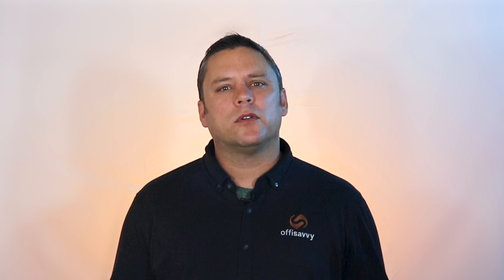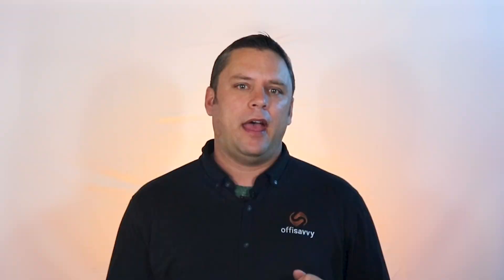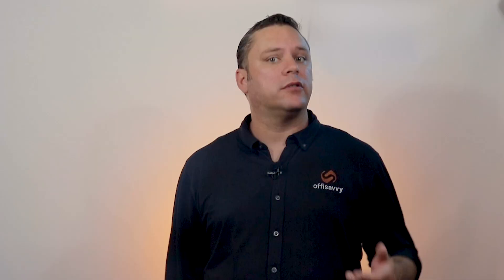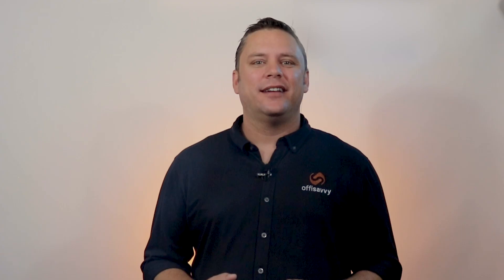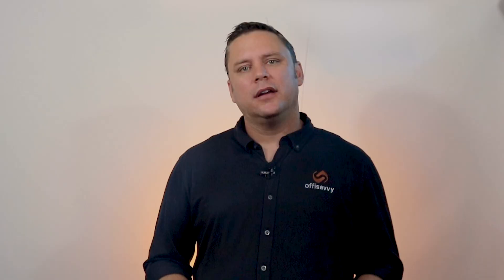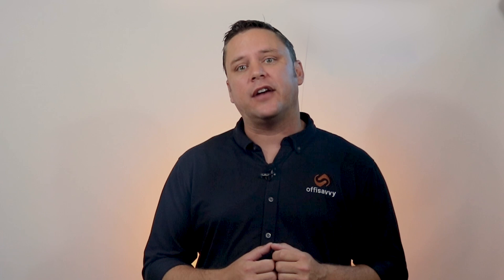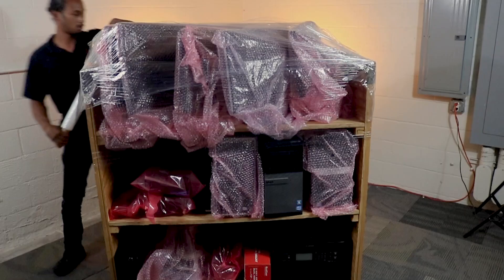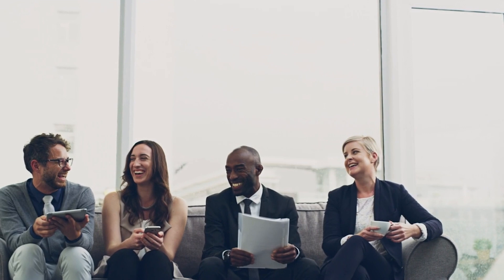How To Move Computers, Monitors, & More | Computer Packing & Moving Guide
Learn more on how to safely move your computers and workstations

In this video, we showcase the expertise of our commercial real estate moving company as we demonstrate how we safely tear down a customer's computer and workstation and transport it to their new location.

At Offisavvy, our team follows strict protocols to ensure the protection of sensitive equipment during the moving process. Watch as we guide you through the step-by-step procedures, offer valuable tips, and share our industry insights. Trust us to handle your office relocation with utmost care and professionalism.

Are you in the San Diego/LA areas and you'd like to contact our team?